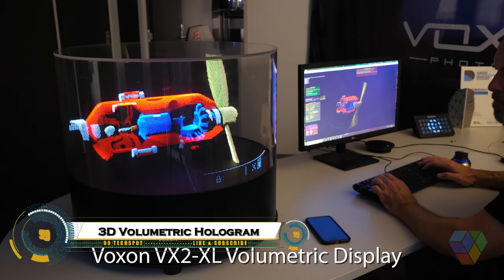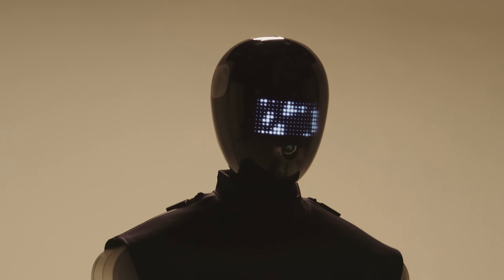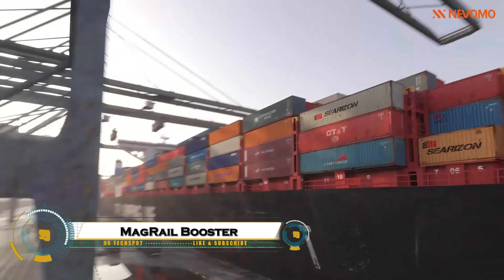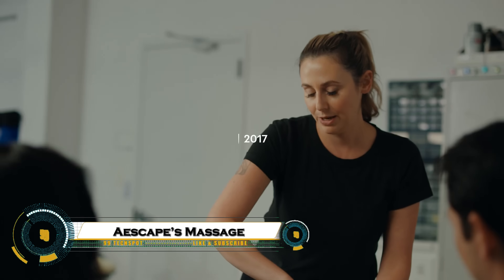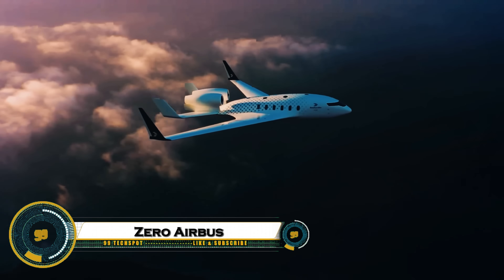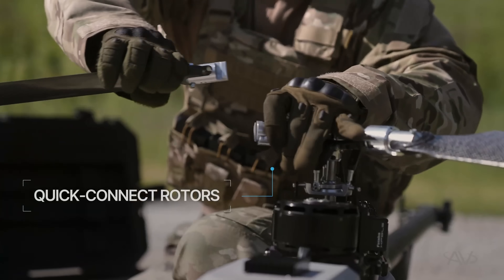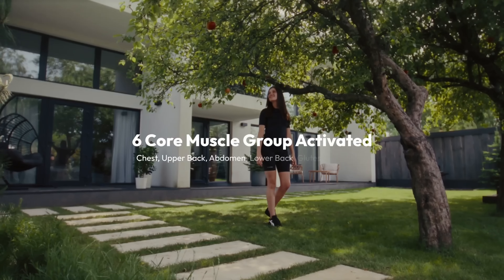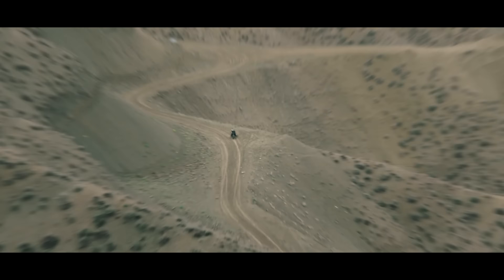20 Inventions That Will Change The World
20 Inventions That Will Change The World

00:00- Intro
00:21- 3D Volumetric Hologram Display
01:12- Tiny Volumetric Lamp
01:59- HMND 01 Alpha
02:56- Radian One
03:51- Robot D1
04:42- MagRail Booster
05:30- Mosa Enhances Flraa
06:18- Acecore Noa
07:09- Aescape’s Massage
08:01- Olto Infinite Machine
08:52- Zero Airbus
09:43- MentorPi
10:35- Vapor Cle
11:21- HyperloopTT Express
12:10- Oceanbird Orcelle Wind
12:57- Sweetmyo
13:45- FlexiVol
14:38- Vook E-trike